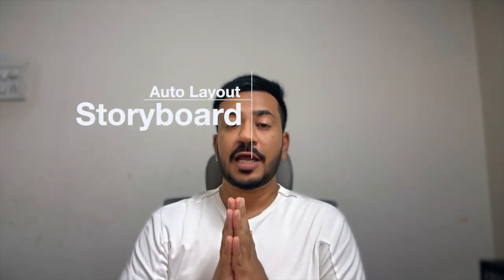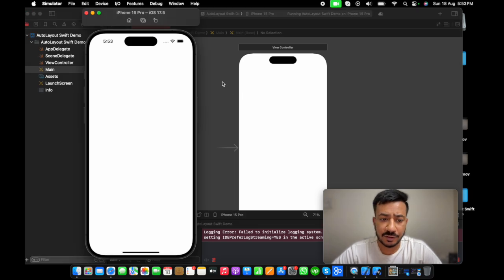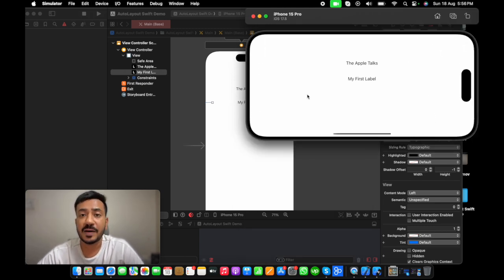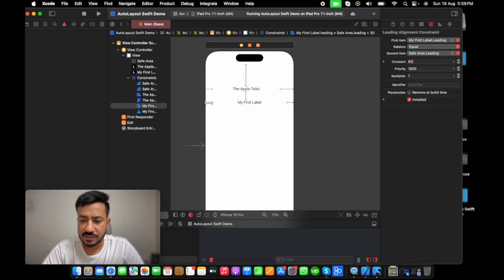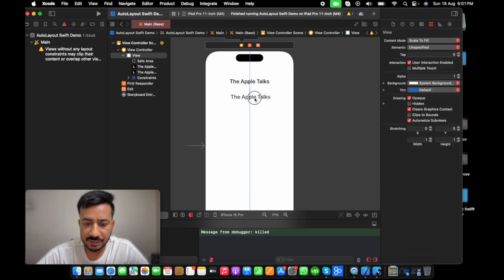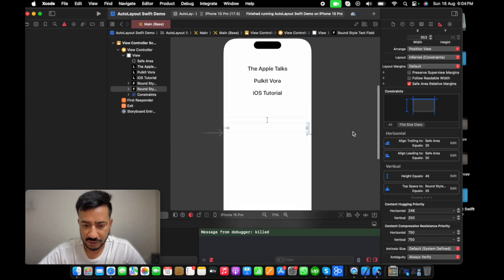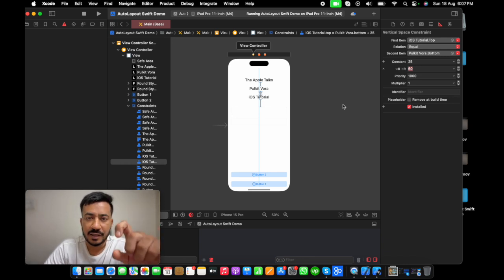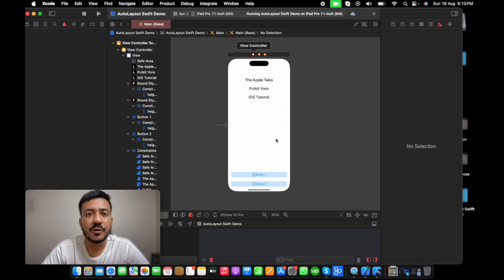Auto layout constraints in swift | iOS Tutorial 2024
Welcome to another in-depth Swift tutorial!

🚀 In this video, we’ll walk you through everything you need to know about Auto Layout in Swift to build responsive and flexible UI components for your iOS apps.

🛠 What You’ll Learn:

How to create a view controller and set up Auto Layout constraints.
Adding a UI Components like UI Labels, UI Button and UITextFields to your view and configuring its constraints.

Timestamps:
00:00 – Introduction
00:15 – Auto Layout Constraints
01:00 – Why Auto Layout
01:46 – Implementation
18:57 – Conclusion

By the end of this tutorial, you’ll have a solid understanding of how to use Auto Layout to make your app’s UI adaptable to different screen sizes and orientations. Whether you’re a beginner or looking to refine your skills, this video has something for you!

System Specifications:
MacBook Pro M1 (2021)
Processor: Apple M1 Chip
Memory: 16 GB
Storage: 512 GB SSD
Operating System: macOS Sonoma